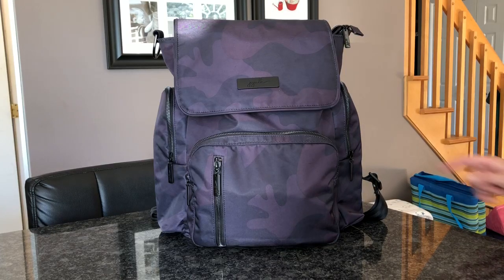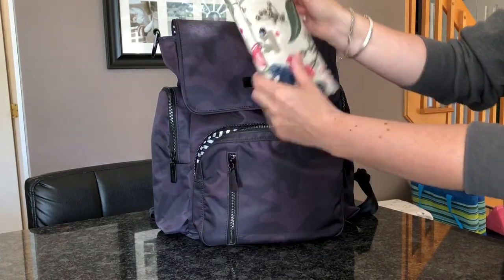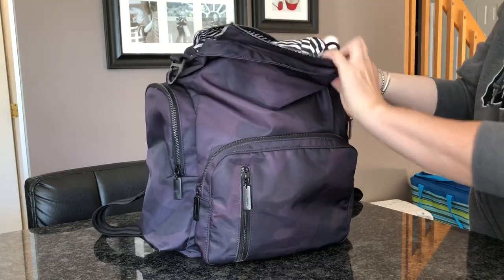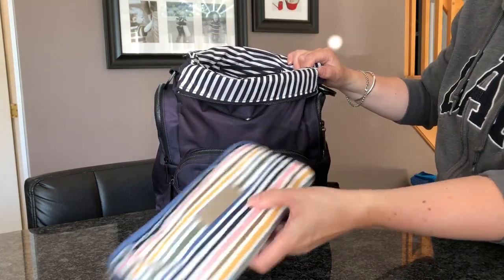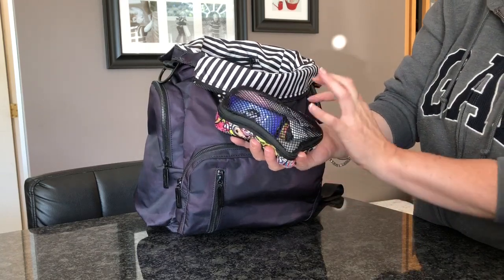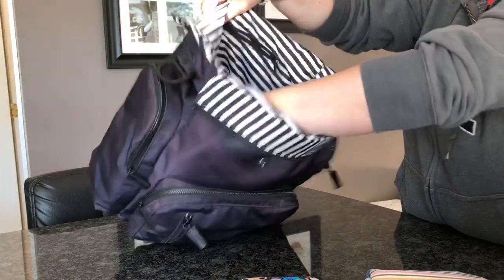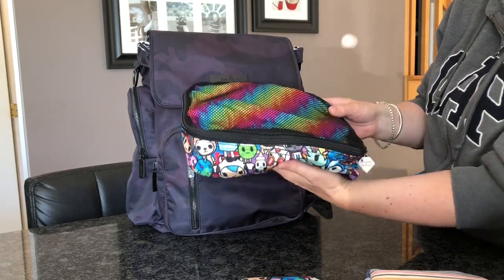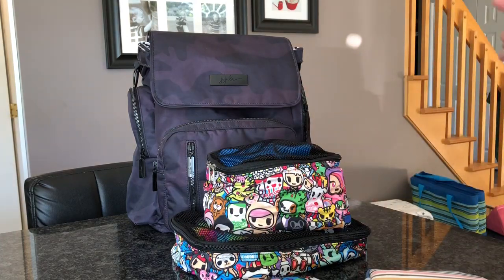How I’m using the Ju Ju be sporty and be organized today!